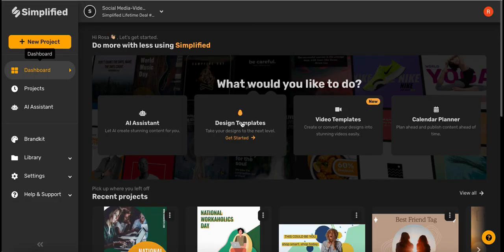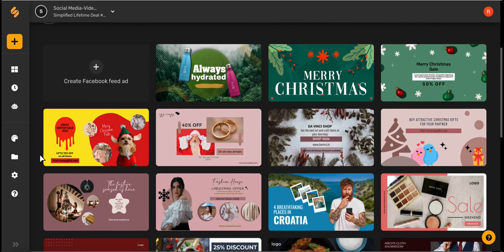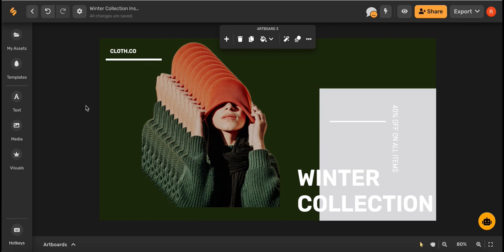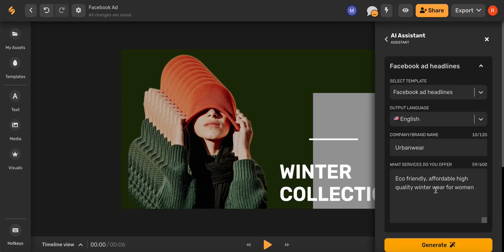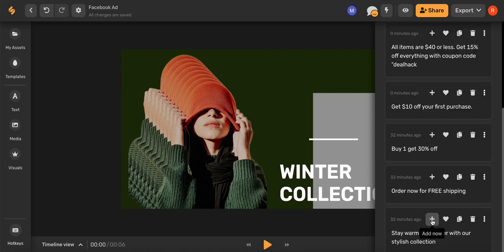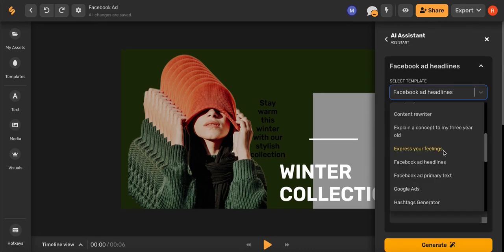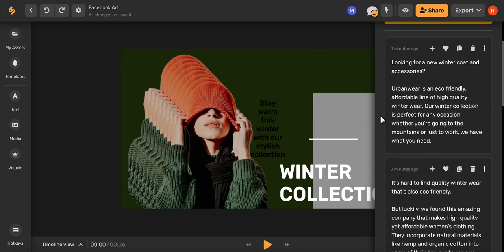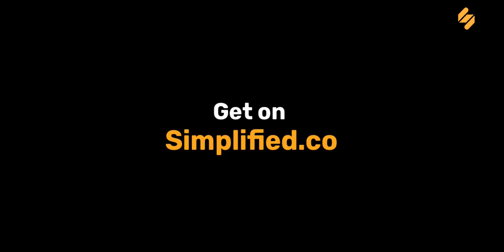Automate Facebook Ads Using AI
To create captivating Facebook Ads, begin by selecting Design Templates and then Facebook Feed Ads. From here you can browse from some of our amazing professionally designed templates or you can start from scratch. Once you are on your art board you can make design adjustments to fit your brand and style!

When you are finished with your design, use the AI to generate a captivating title and ad description. Select the AI assistant icon in the lower right hand corner and you can create a new AI document or choose one you’ve already been working on.

Go ahead and type a description of the product or service you offer and now you can simply copy and paste when you are ready to upload to Facebook! And there you go! In just a few minutes, you have all that you need to upload to facebook and spread the word about your brand!

☑ Facebook Ads
☑ AI for Ads
☑ Automate